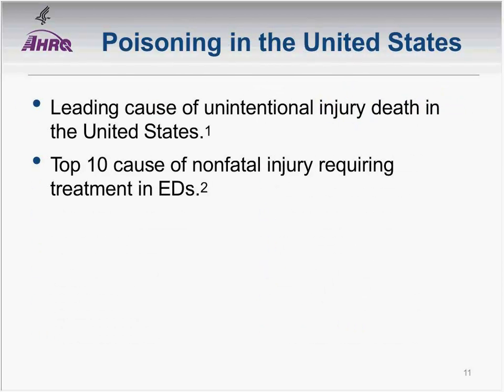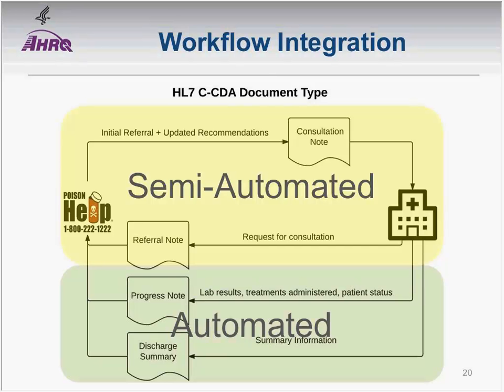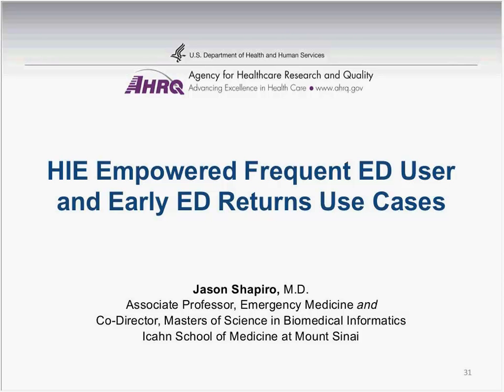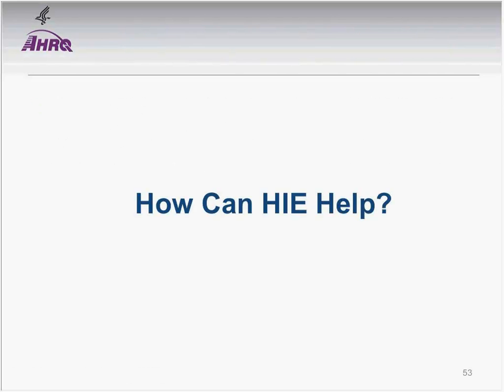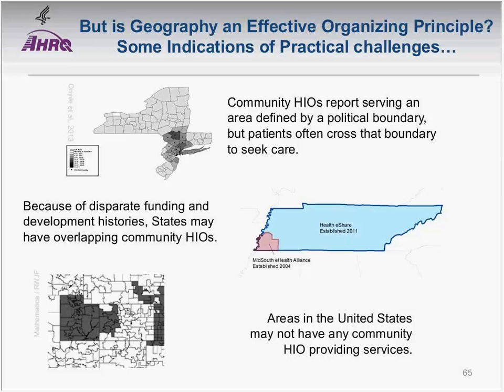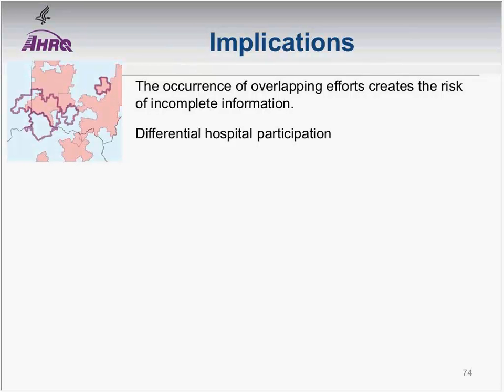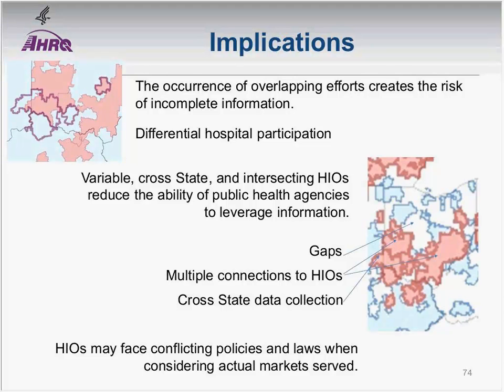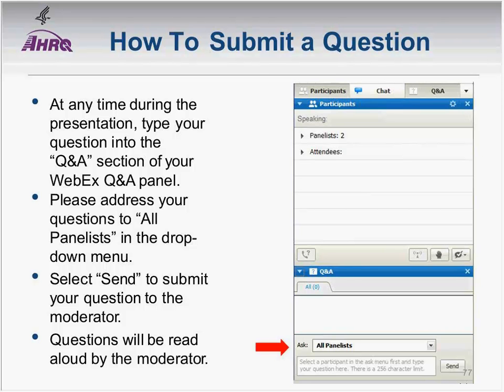Advanced Application of Health Information Exchange Systems: National Web Conference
This Web conference discusses the use of HIE to support collaboration and promote care improvement in health organizations.